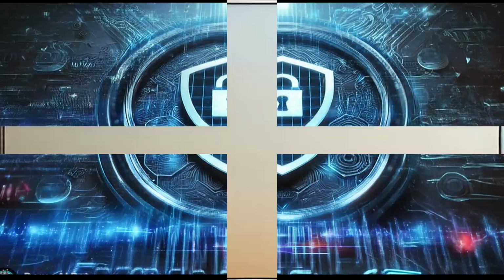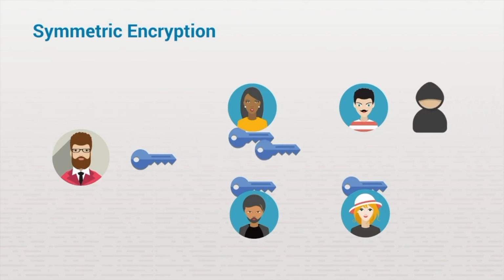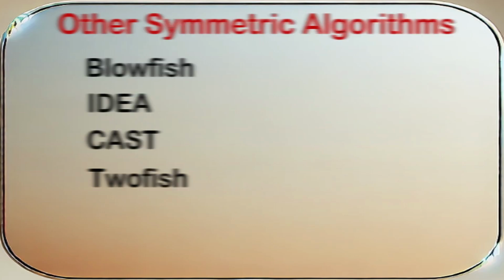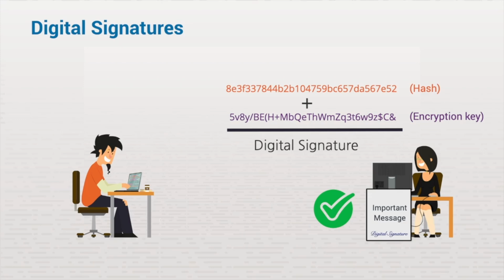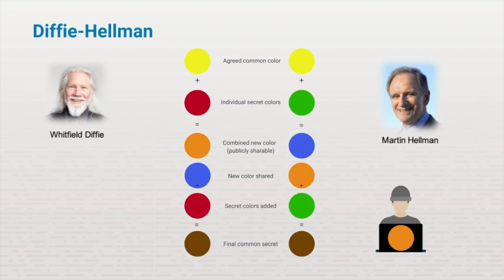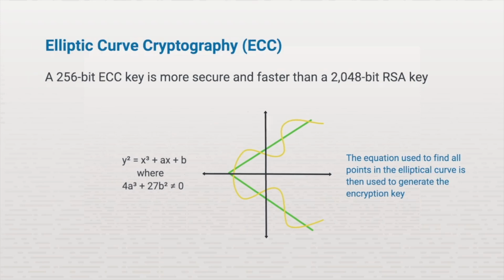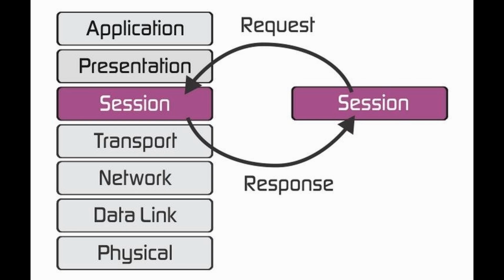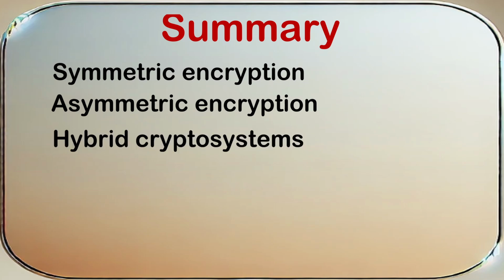Symmetric vs Asymmetric Encryption: AES, RSA, Digital Signatures & More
Encryption is the foundation of secure communication, but do you know the difference between symmetric and asymmetric encryption? In this video, we break down:
🔹 Symmetric vs Asymmetric Encryption - How they work and when to use them
🔹 AES (Advanced Encryption Standard) - The gold standard for encryption
🔹 Digital Signatures & Integrity - Verifying authenticity with DSA & RSA
🔹 Diffie-Hellman & ECC (Elliptic Curve Cryptography) - Securing key exchanges
🔹 Hybrid Cryptosystems & Ephemeral Keys - The best of both encryption worlds
Perfect for those preparing for the CompTIA Security+ certification or anyone interested in cybersecurity and cryptography